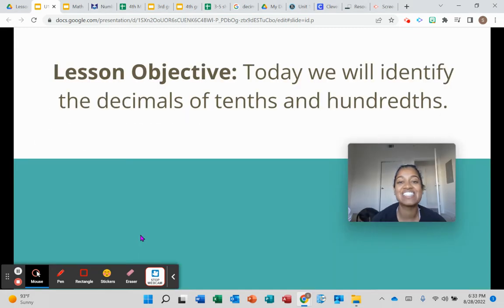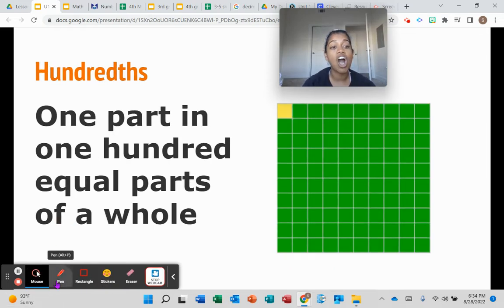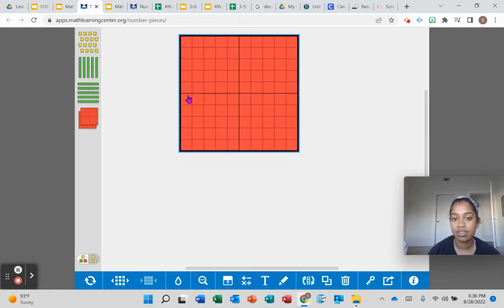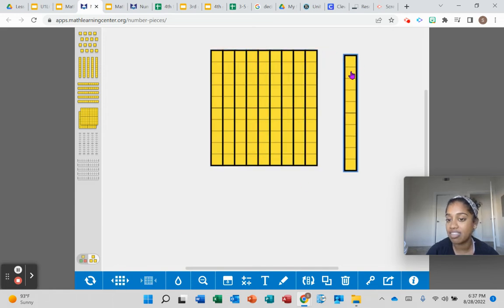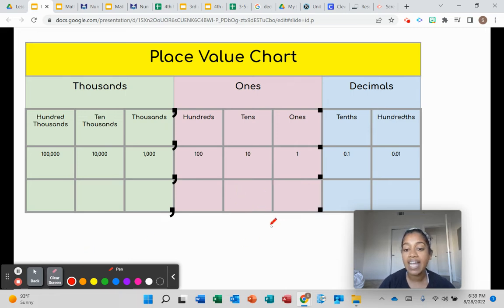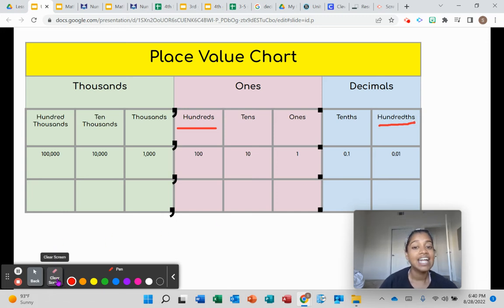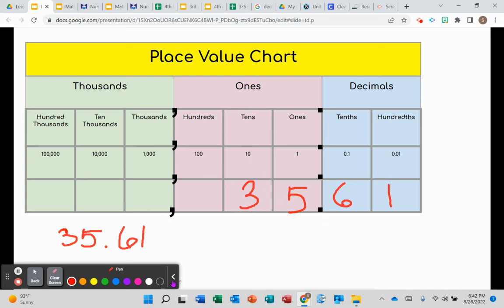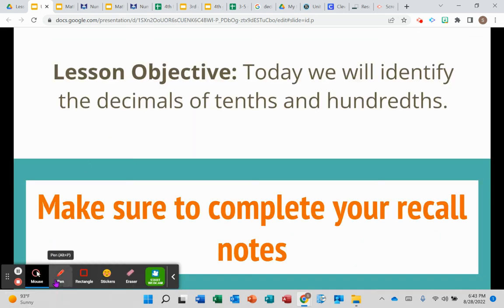4th grade math lesson 6